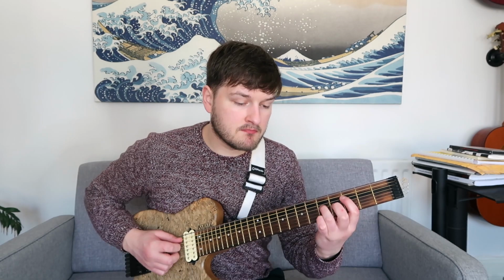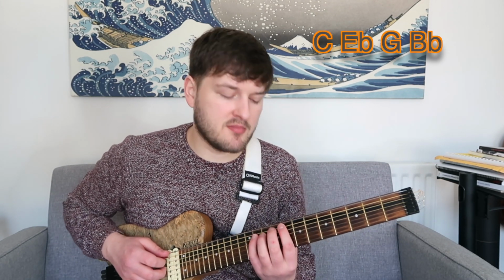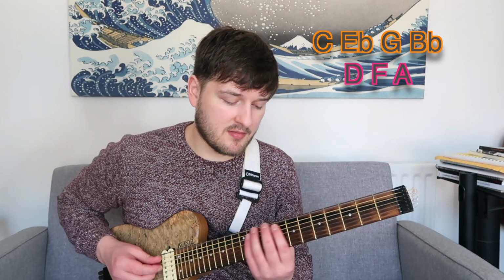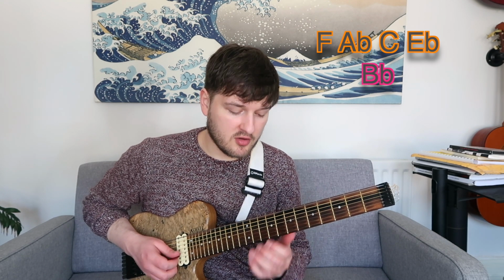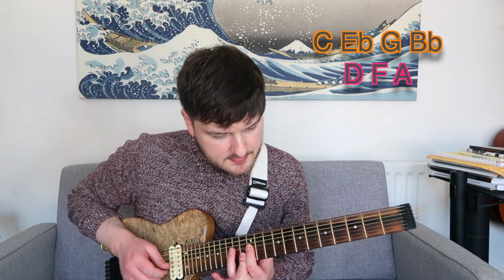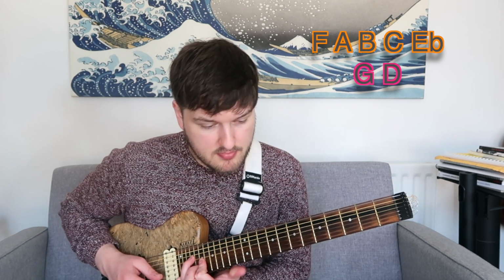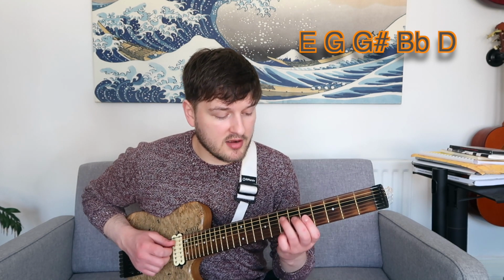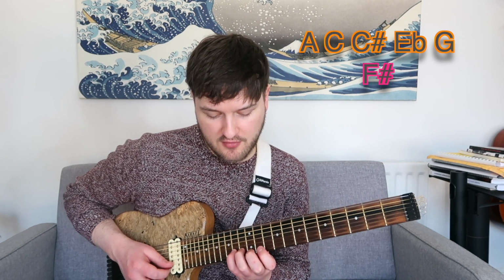Footprints: Harmonic Analysis 12, Key Centres, Improvisation & Scales🎶Jazz Standard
Footprints is an essential standard which every jazz student should have in their ear and under their fingers. It's simple but tricky! Let's discuss...

In this analysis video we will discuss key signatures and time signatures before moving on to a full chord and melody analysis of this jazz standard by Wayne Shorter. We discuss modes and voicing ideas informed by the melody. Good luck

🔴 *** MY PRODUCTS ***

• how to play jazz
• jazz
• how to improvise jazz piano
• improvise jazz
• jazz improvisation
• improvise
• how to improvise on sax
• jazz education
• how to improvise jazz
• how to improvise jazz flow
• jazz improv
• jazz piano improvisation
• learn how to improvise jazz piano
• how to improvise on saxophone jazz
• how to improve jazz solos
• how to improvise with modes jazz
• footprint
• Wayne
• shorter
• lesson
• modes
• scales
• turnaround
• harmonic analysis
• theory
• chords
• voicings
• modern